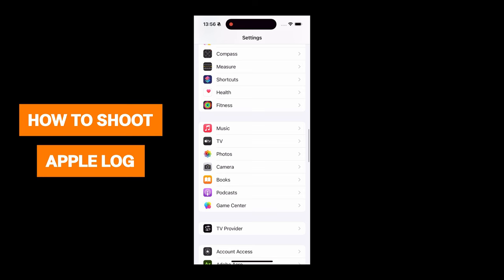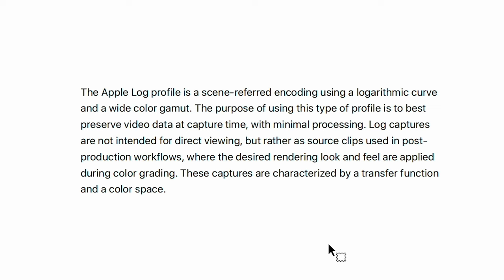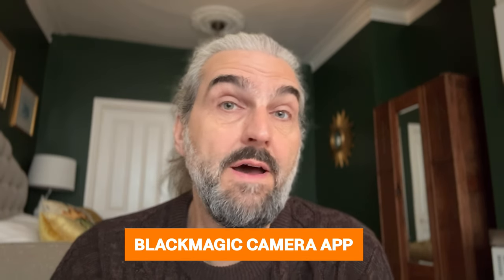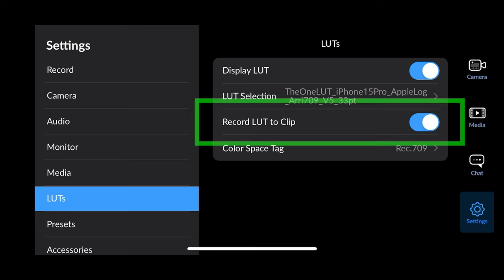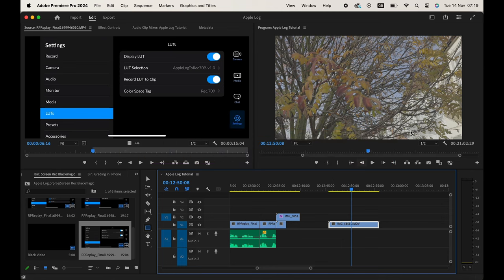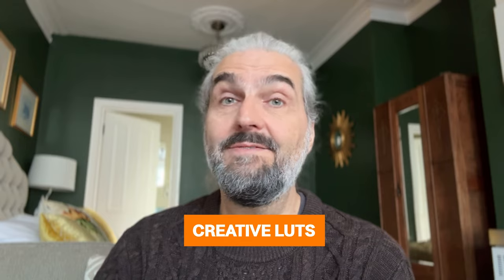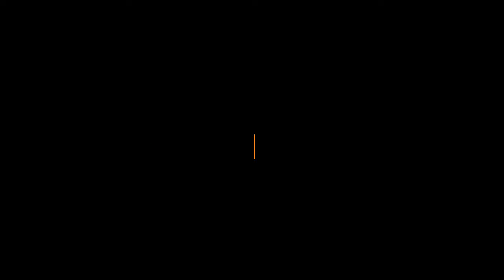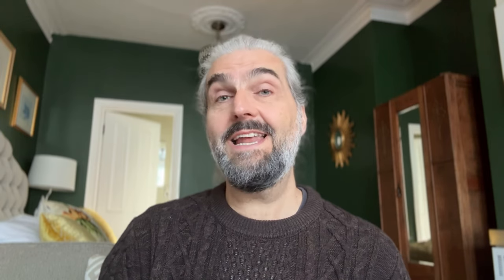How to Use Apple Log Video - iPhone 15 Pro/Max - Blackmagic Camera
Become a Video Creator Pro

iPhone 15 Pro and Pro Max Apple Log demystified.